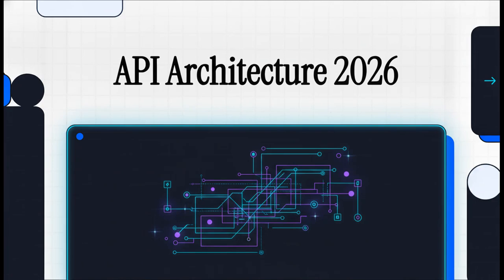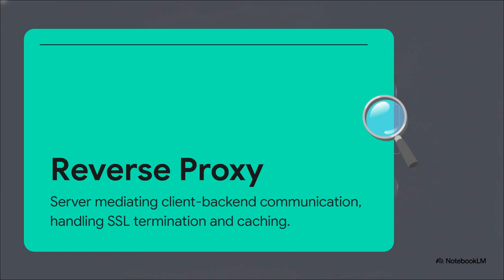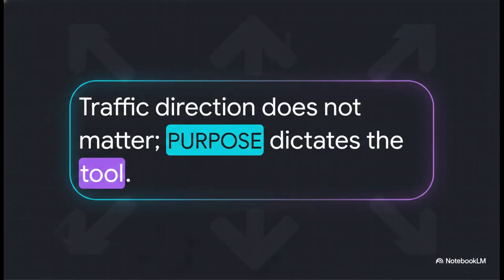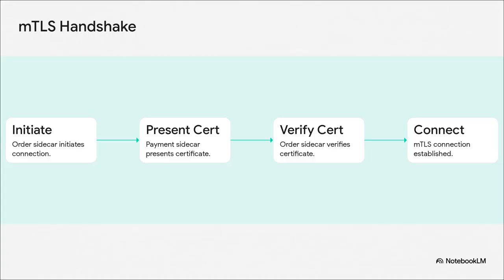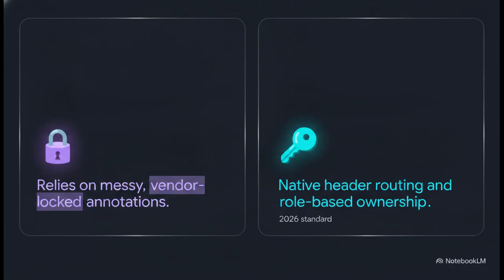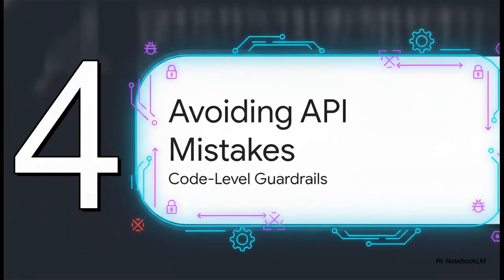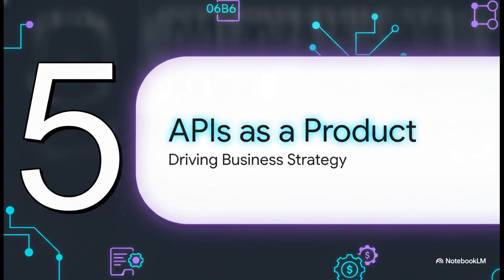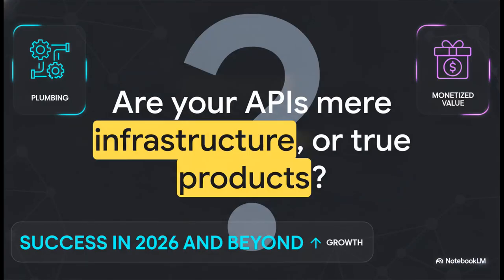Mastering API Architecture: Design, Gateways, and Service Connectivity.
A comprehensive technical guide and reference for modern API architecture, with a primary focus on the role, implementation, and optimization of API Gateways